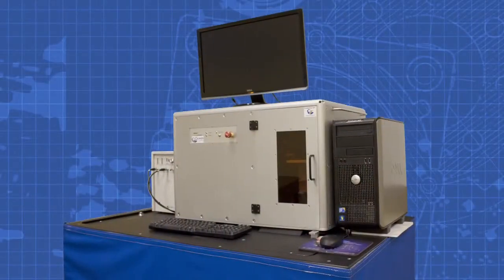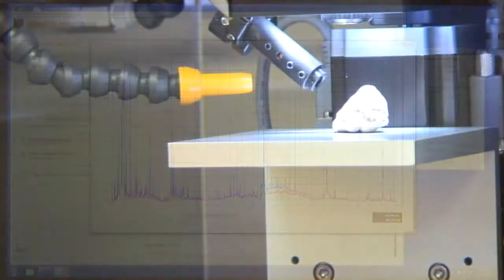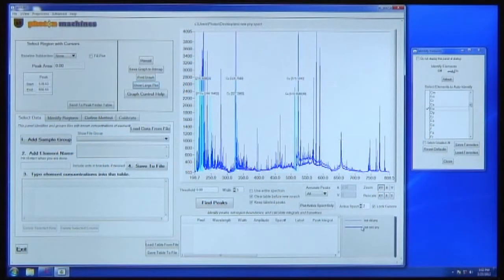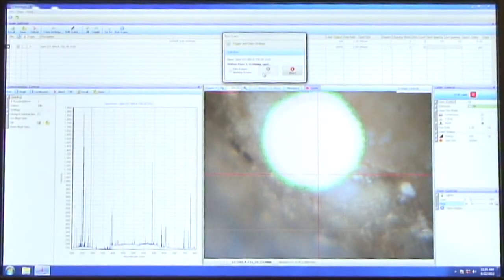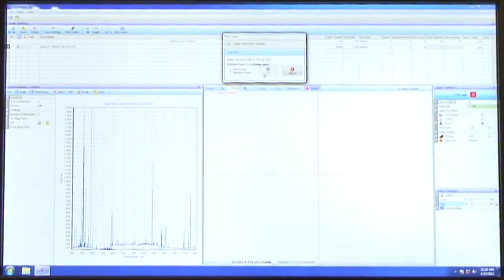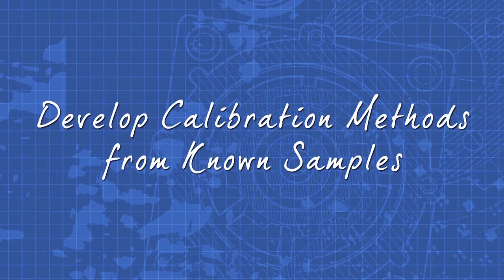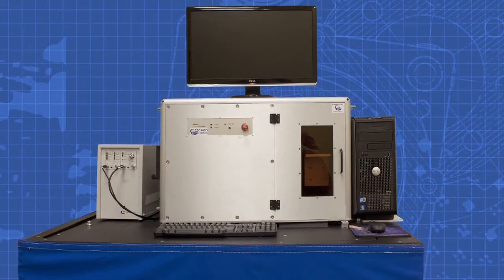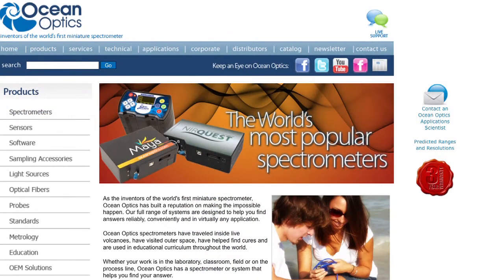Product Spotlight - Insight LIBS System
The Insight LIBS system is designed for the microanalysis of solid materials.